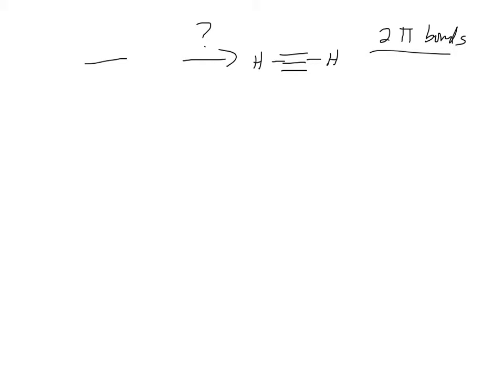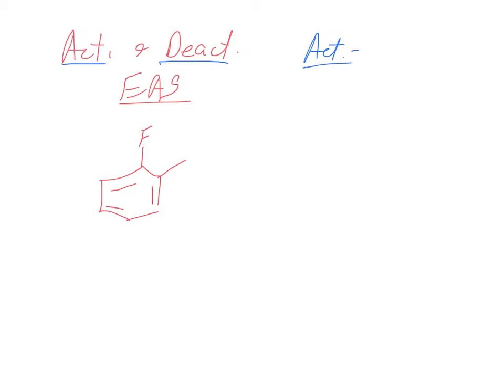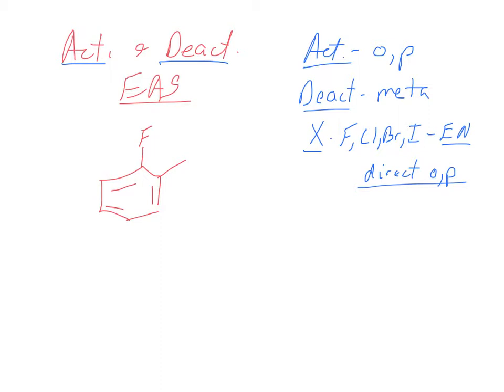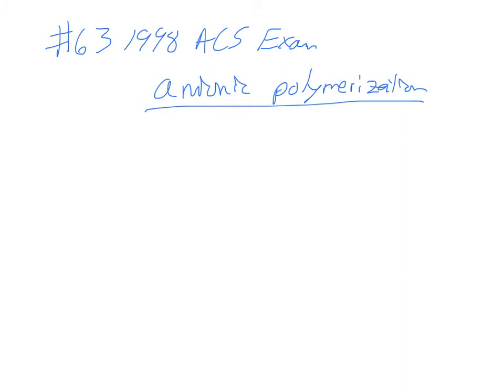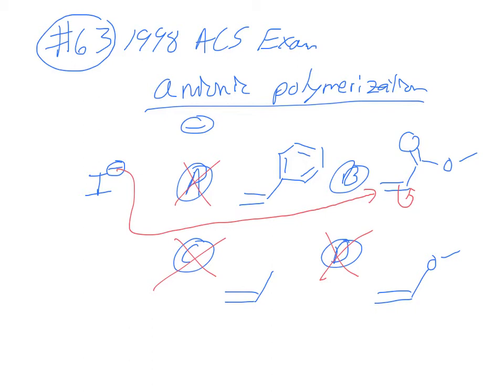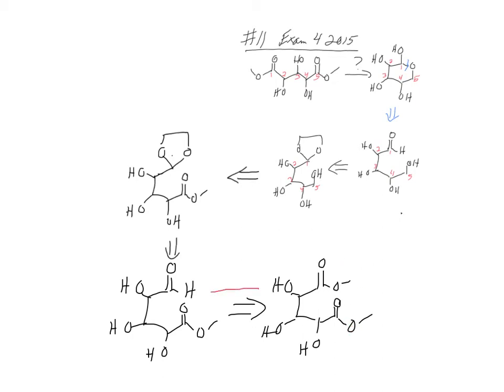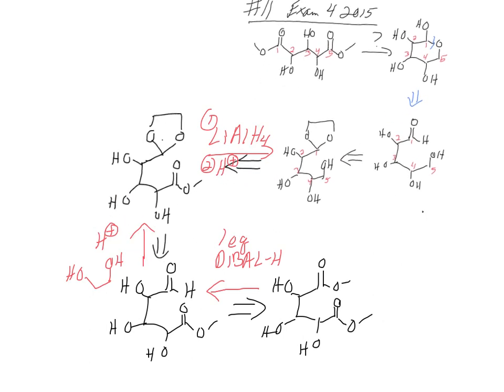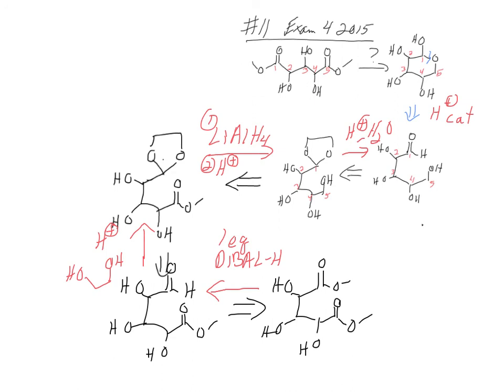CHM 352 ACS&Cumulative Review 4 28 15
Problems worked out in this order:
Retrosynthesis to form an alkyne, Activators vs Deact. in electrophillic aromatic subst., # 63 (ACS Exam 1998 again!), #11 Exam 4 2015